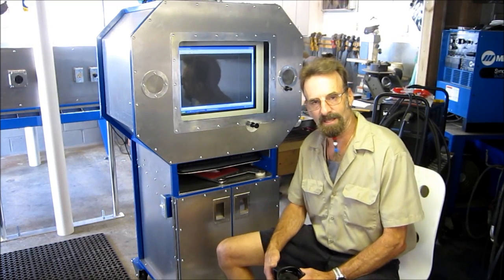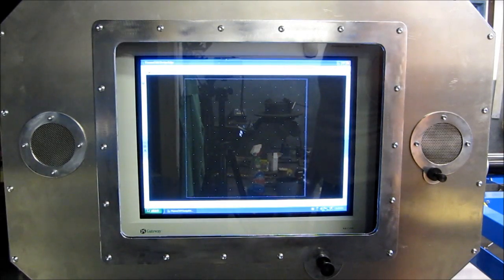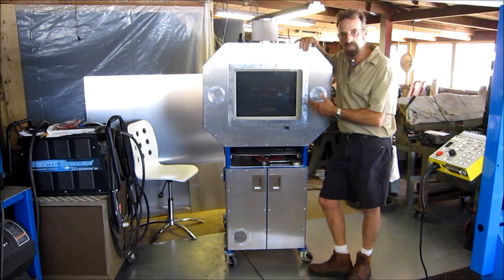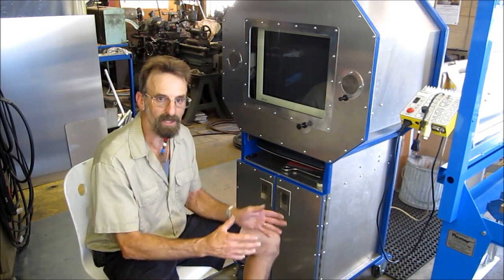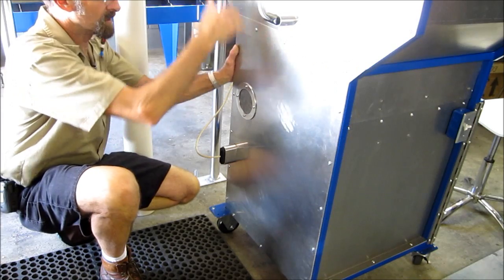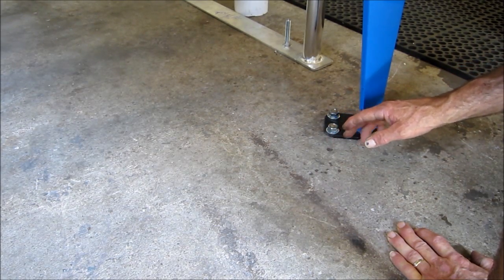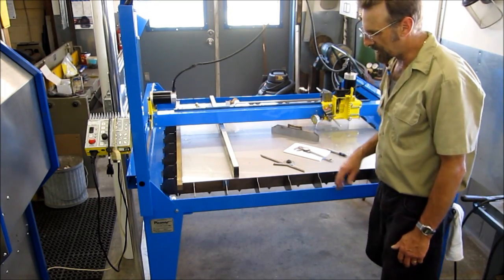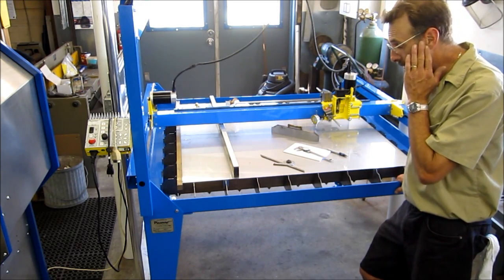Getting ready for PlasmaCAM 4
The completion of the computer console and anchoring the table and power tree